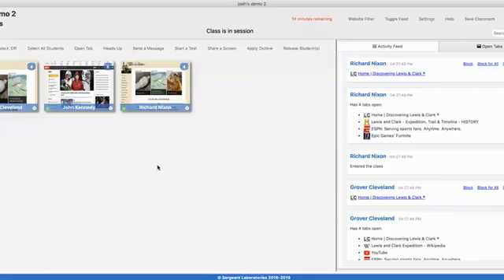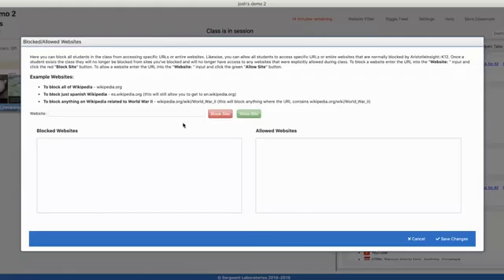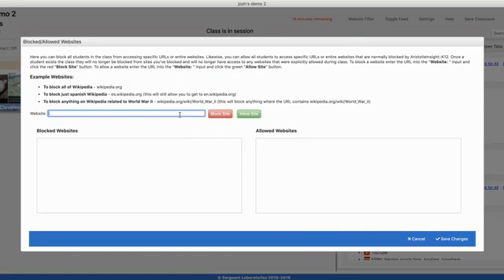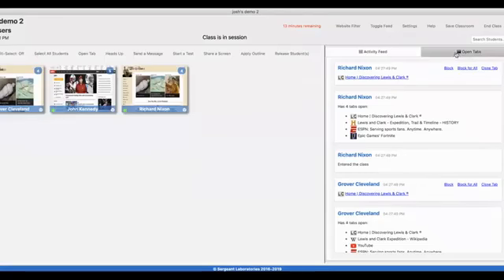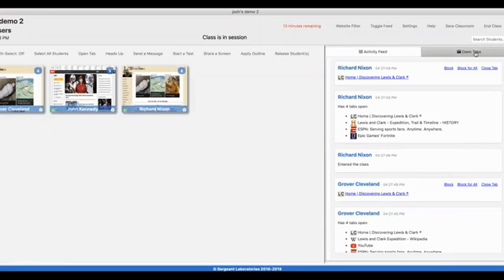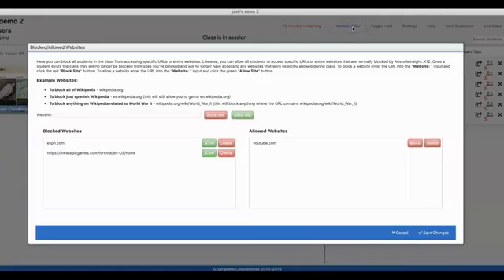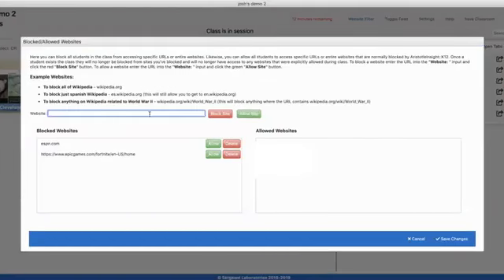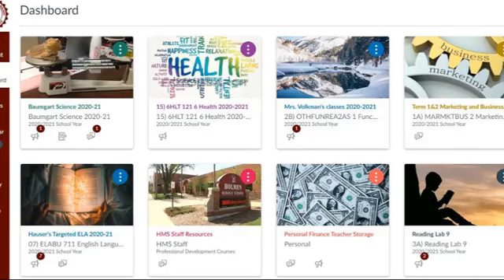Web Filters & Outlines in Aristotle